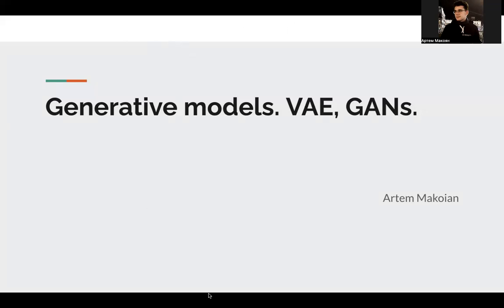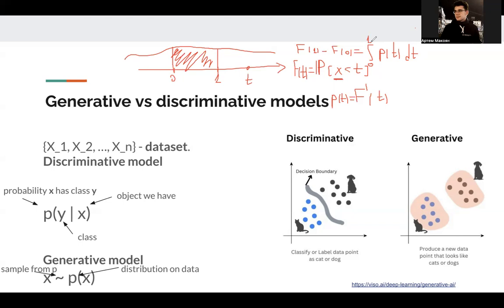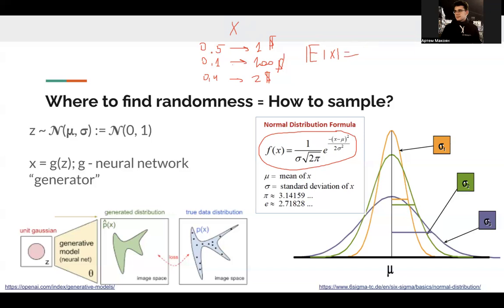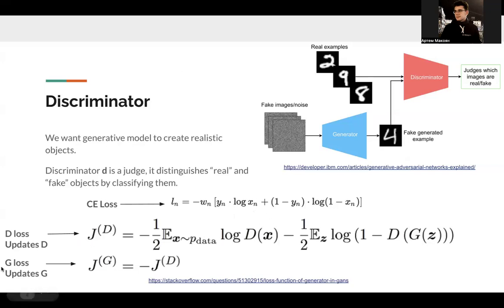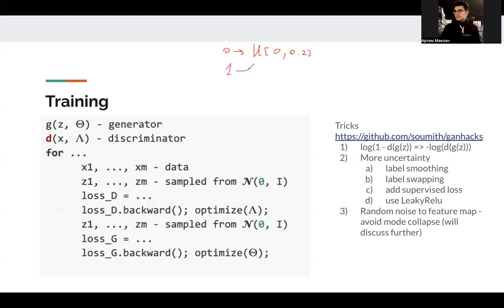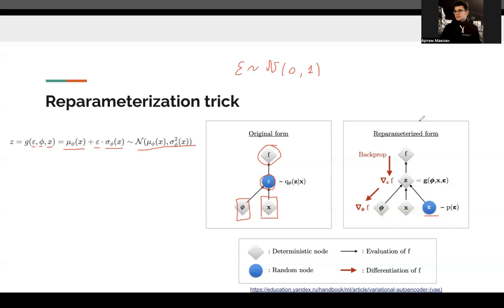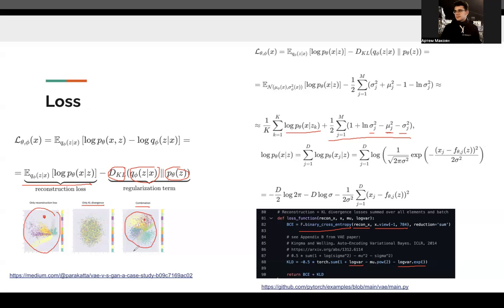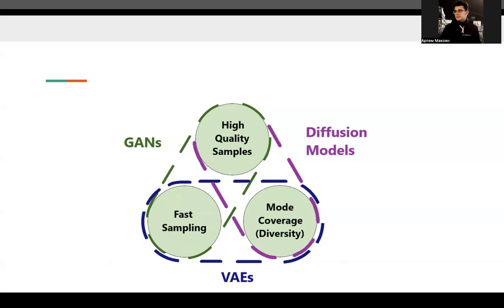JetBrains AI Club, Lecture 17. Generative vs Discriminative models, VAE, GANs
1. Difference between Generative and Discriminative models
2. What is GAN and how to train it?
3. Variational Autoencoder architecture, reparameterization trick